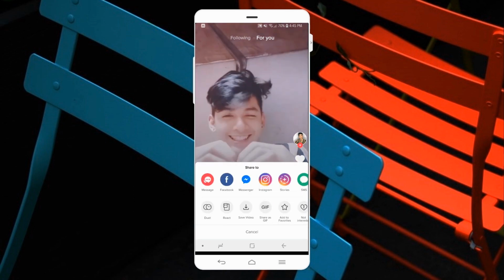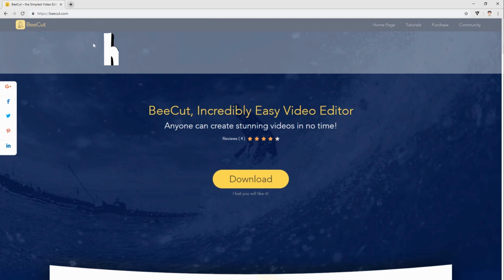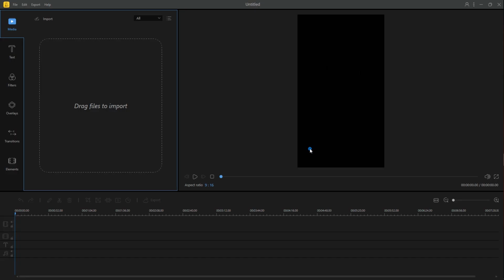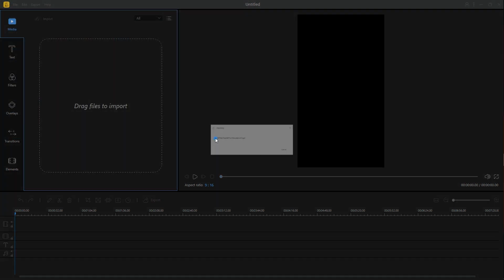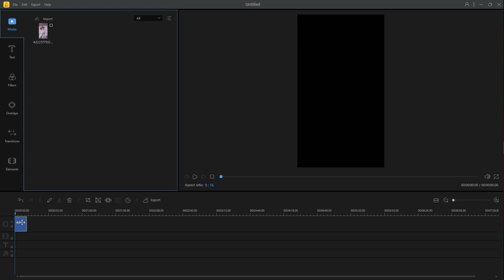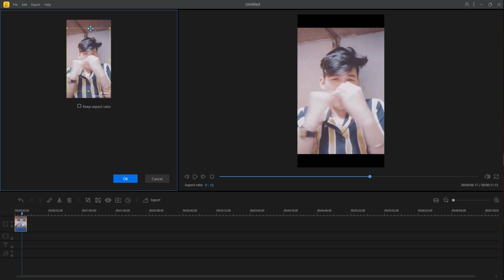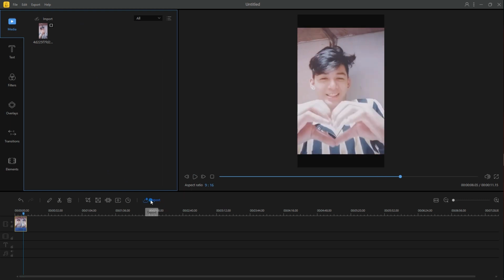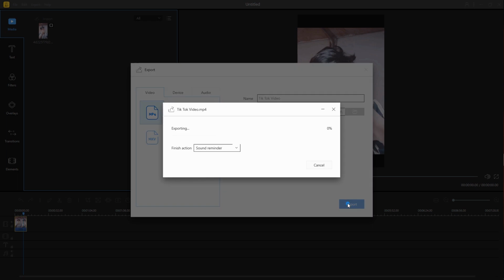How to Remove Tik Tok Watermark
Hi, friends. Are you a TikTok fan? Do you want to know how to remove watermark from TikTok? Please check this video tutorial.